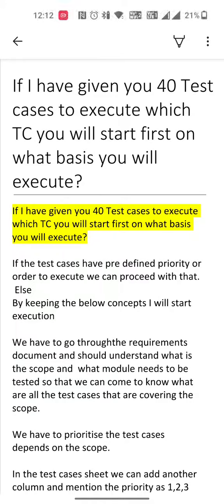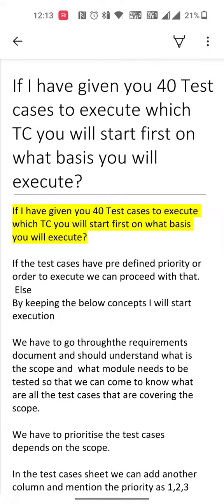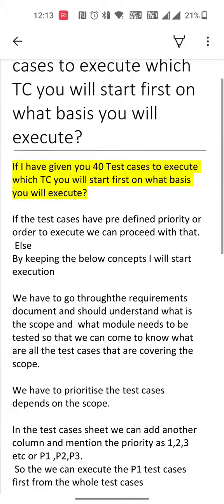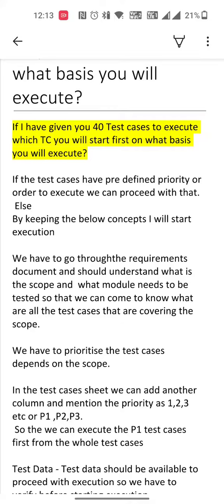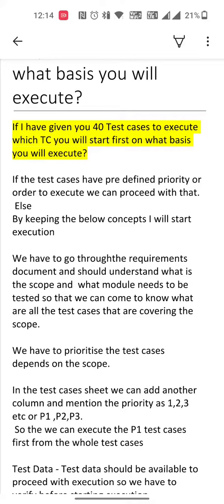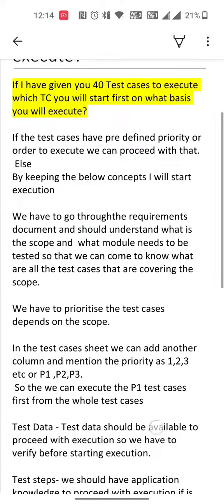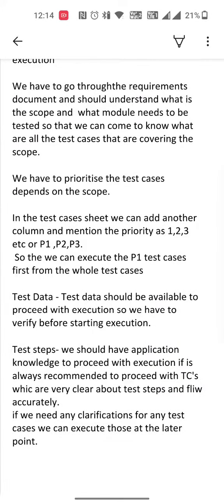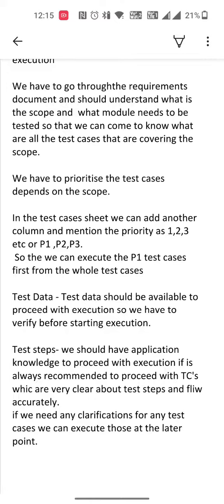40 Test cases to execute which TC you will start first|Functional Testing |Scenario -14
If I have given you 40 Test cases to execute which TC you will start first on what basis you will execute?

If the test cases have pre defined priority or order to execute we can proceed with that.
 Else
By keeping the below concepts I will start execution

We have to go throughthe requirements document and should understand what is the scope and  what module needs to be tested so that we can come to know what are all the test cases that are covering the scope.

We have to prioritise the test cases depends on the scope.

In the test cases sheet we can add another column and mention the priority as 1,2,3 etc or P1 ,P2,P3.
 So the we can execute the P1 test cases first from the whole test cases

Test Data - Test data should be available to proceed with execution so we have to verify before starting execution.

Test steps- we should have application knowledge to proceed with execution if is always recommended to proceed with TC's whic are very clear about test steps and fliw accurately.
if we need any clarifications for any test cases we can execute those at the later point.